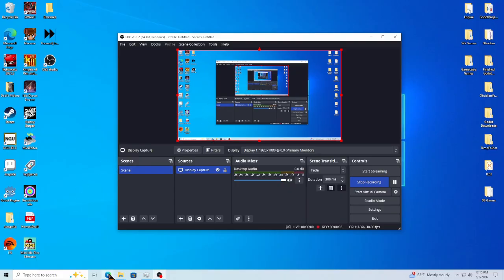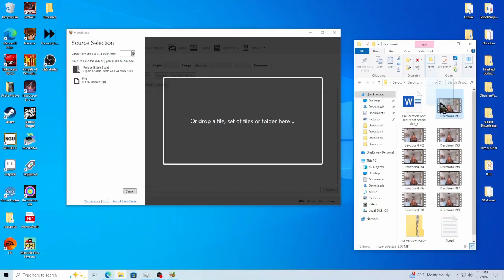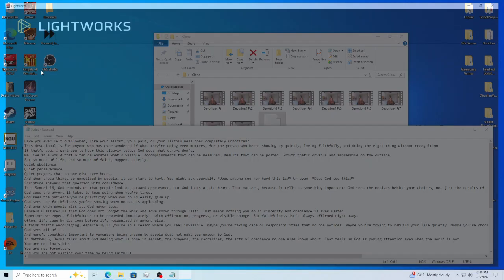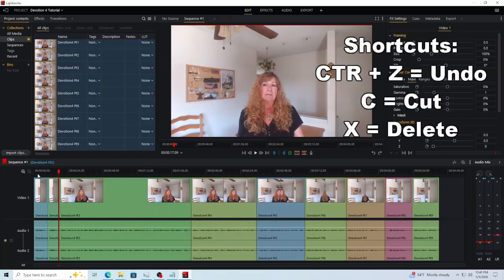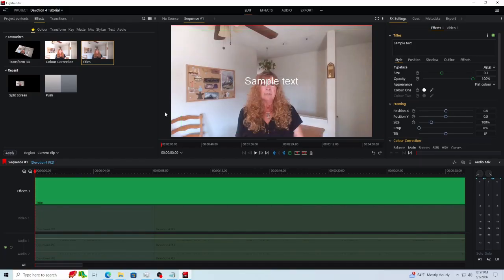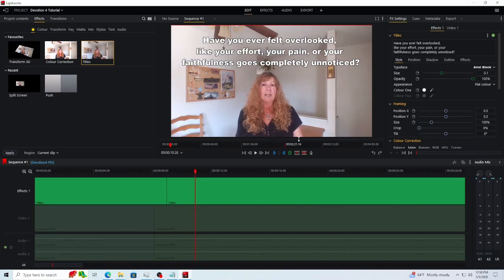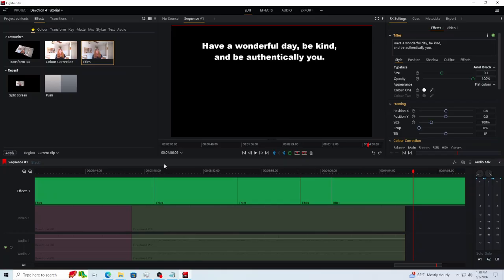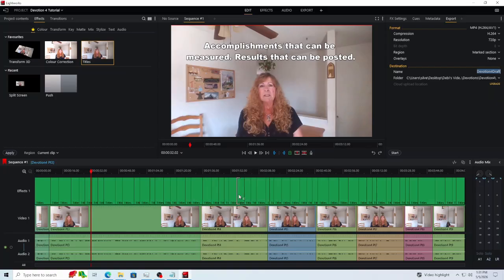How to edit like me. (If you want to.)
My boss, Authentically Debi, asked me to teach her how to edit. With her permission, I decided to upload what I taught her to YouTube.

-AI voice created with Luvvoice